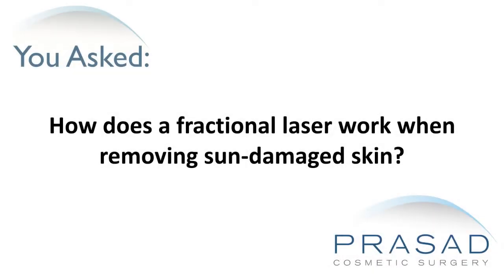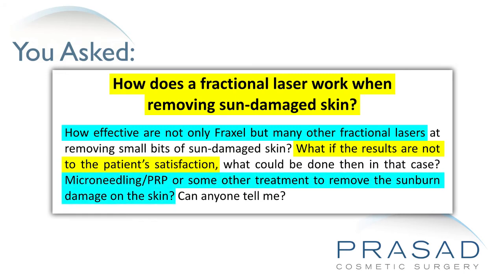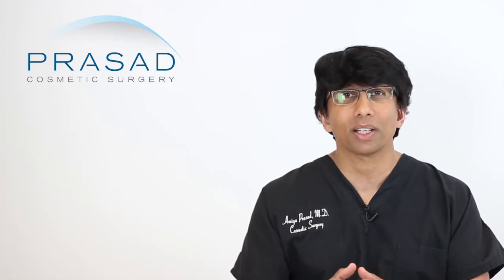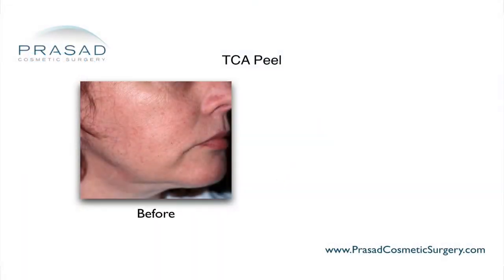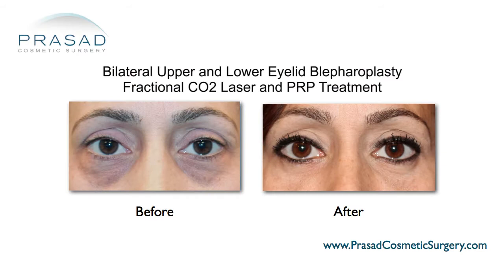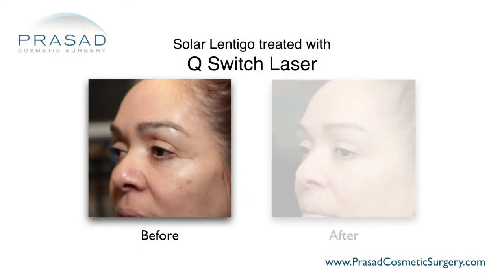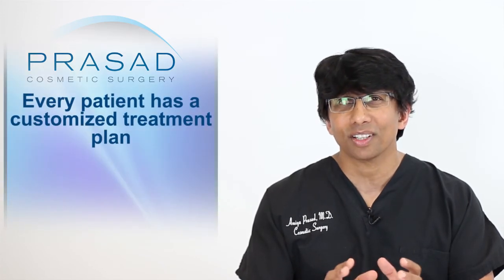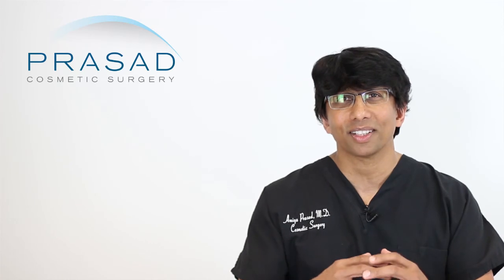How Different Types of Sun-Damaged Skin can be Treated with Various Lasers and Other Treatments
To learn more about Dr. Prasad's background and training, please got

A person wants to know how fractional laser devices, as well as other types of lasers, work to treat sun-damaged skin, and what would happen if a patient were not satisfied with the results from these devices. They also want to know if microneedling and PRP can help remove sun damage on skin.

New York oculoplastic and reconstructive surgeon Amiya Prasad, M.D. reviews this person’s concerns in this video, and explains how the lasers of today are more flexible in terms of the strength and depth of the treatment, and how there is benefit in combining laser treatment and platelet-rich plasma:

1:59 — Dr. Prasad details his background training in cosmetic oculofacial plastic and reconstructive surgery, as well as his experience using laser technology in his practice since the mid-90s

2:41 — Dr. Prasad talks about sun damage, how it is caused, and how it affects skin

3:39 — Dr. Prasad discusses how the original CO2 lasers worked

4:09 — The different types of chemical peels

4:29 — The difference between lasers and chemical peels

5:03 — Why healing time was a challenge with the original CO2 laser back in the day

5:30 — The difference of today’s modern lasers and how they have become more flexible devices

6:14 — How fractional laser technology works to even out the skin, and how the Q Switch laser works similarly but without removing top layers of the skin

7:00 — How treating skin is not about achieving a 100% cure, but about improvement

7:40 — Dr. Prasad talks about the benefit of combining laser treatment with platelet-rich plasma

8:43 — The importance of customizing the treatment approach for every individual; and the importance of keeping up with proper after-care practices and follow-up schedules

9:47 — Dr. Prasad emphasizes the importance of observing how patients respond to dermatologic treatment; plus the benefits of microneedling

10:23 — Dr. Prasad’s recommendation